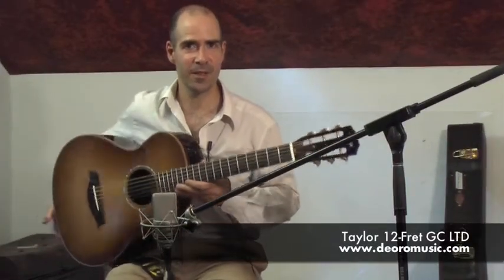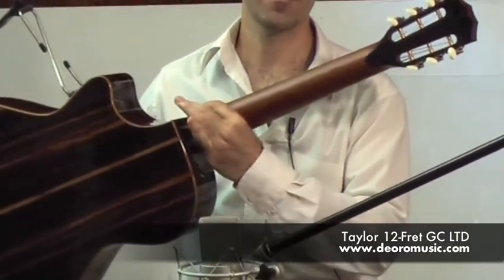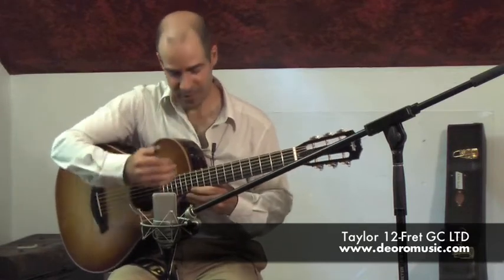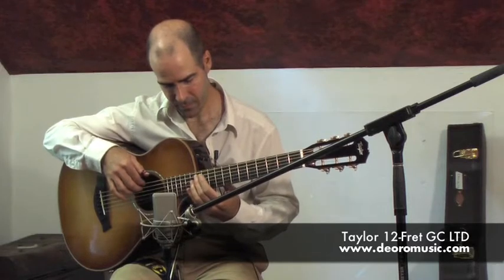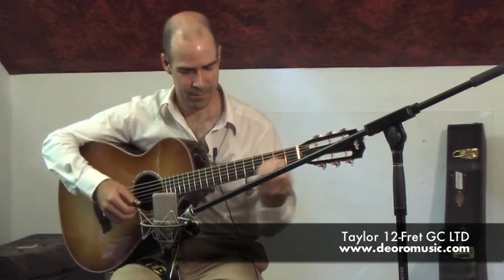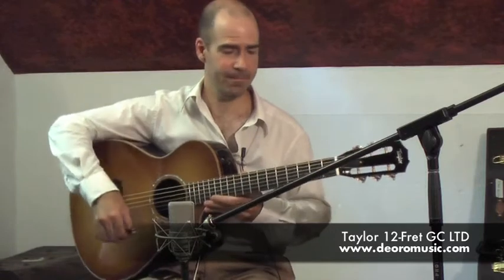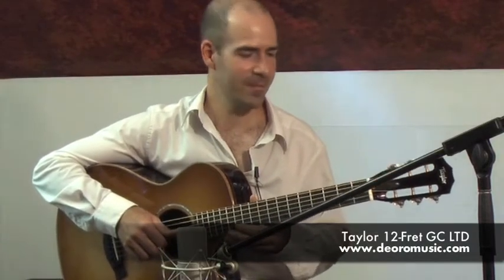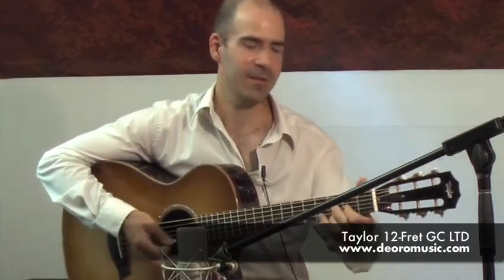Taylor Guitar 12-Fret GC Limited Edition Macassar Ebony Demonstration - De Oro Music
Hear and see this incredible Limited Edition Taylor guitar on sale at De Oro Music.  Diego does a product demo.
Harmonics test at 1:50
Octaves at 2:10
Drop D pick/fingers sample 3:20
Flatpick sample 4:15